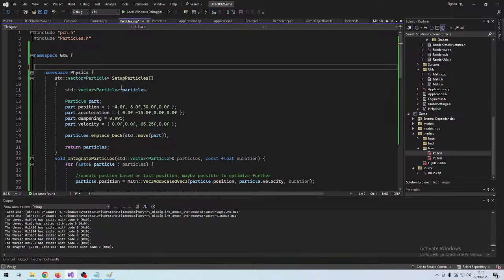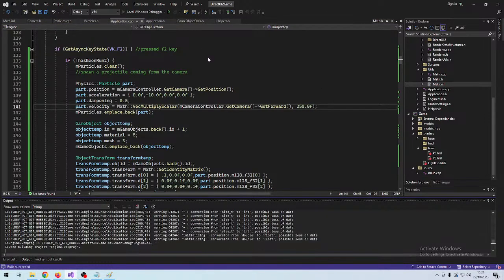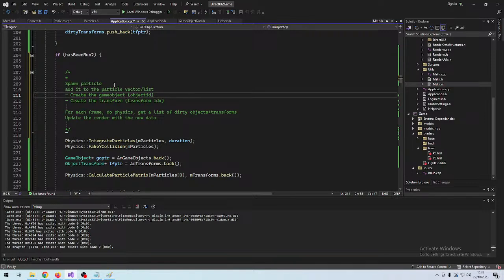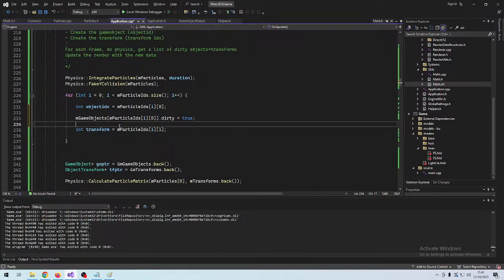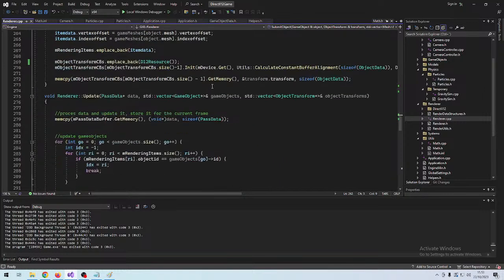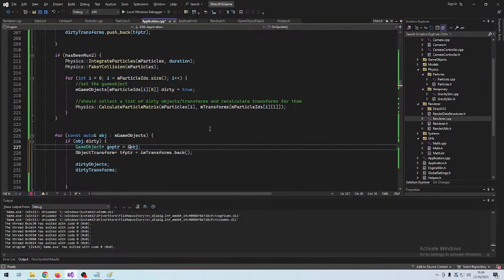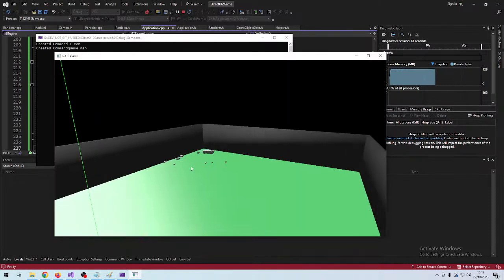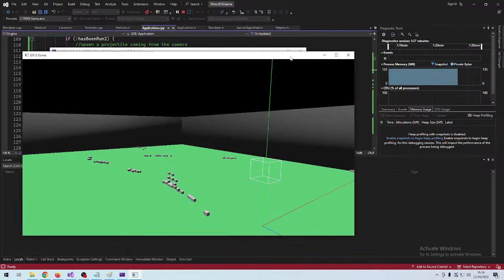DirectX12 game from scratch in C++ (Creating particles dynamically - We got bulletrain)